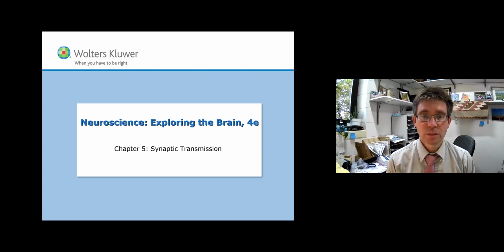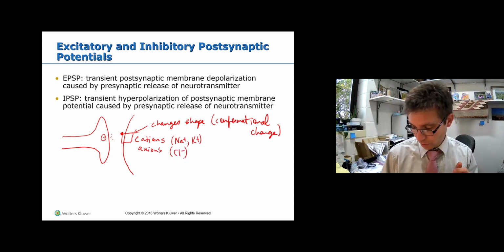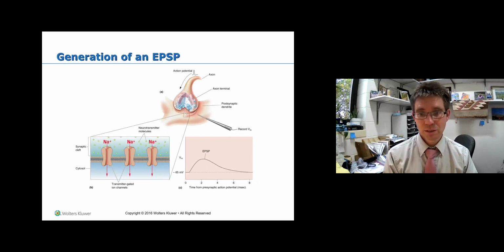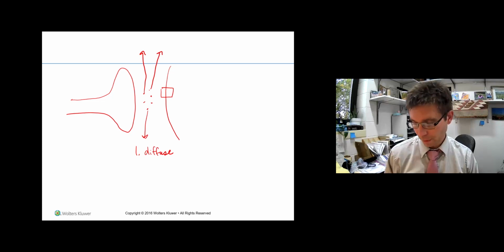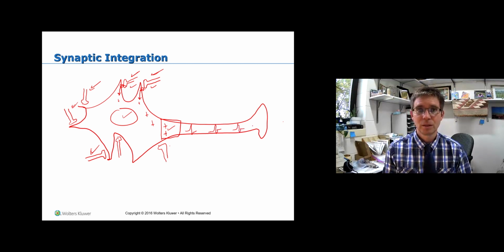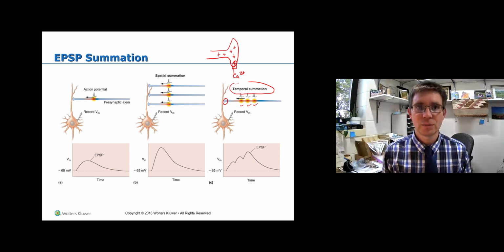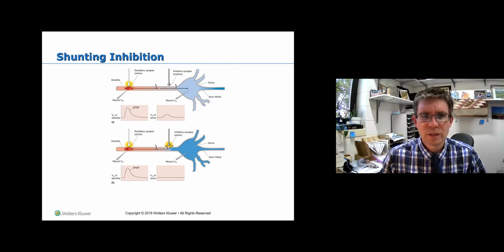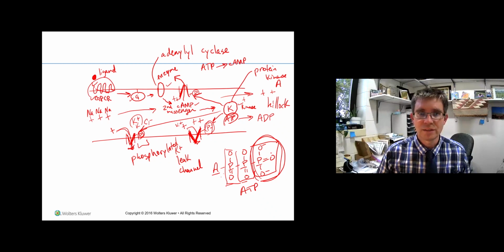Bio 240 Chapter 5 Day 2 Lecture Video